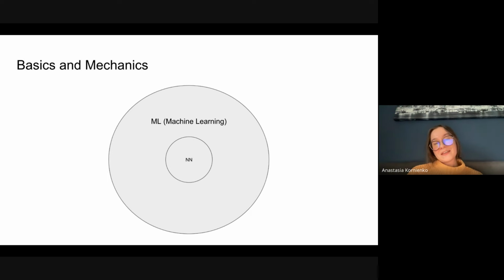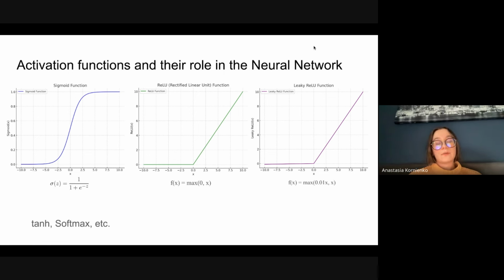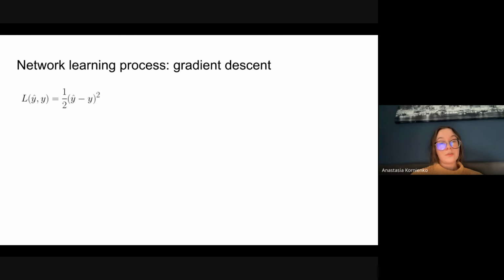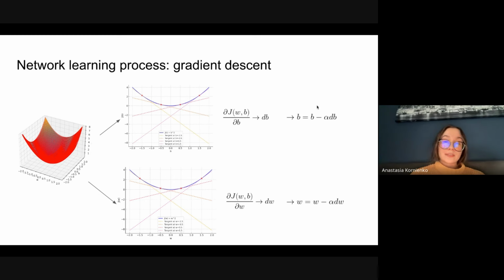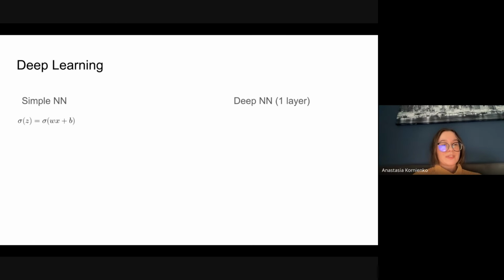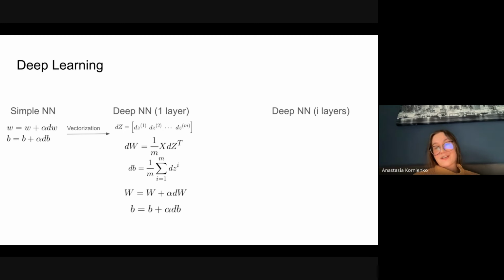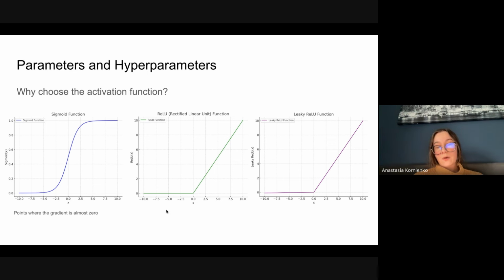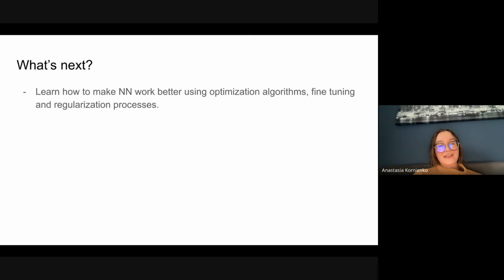Understanding Neural Networks: Key Concepts in AI and Deep Learning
In this session, Anastasia Kornienko presents a foundational look into the world of neural networks and deep learning. Covering essential concepts like activation functions, gradient descent, and cost functions, Anastasia provides a detailed introduction to the mechanics that power AI and machine learning today.

Topics discussed include the structure of simple and deep neural networks, the learning process, and the role of parameters and hyperparameters in training models. The Q&A session dives into practical tools, model formats, and the growing importance of frameworks like Keras in simplifying neural network design.

Perfect for anyone curious about the fundamentals of AI, machine learning, and neural networks, this presentation is a must-watch for beginners and experienced tech enthusiasts alike.